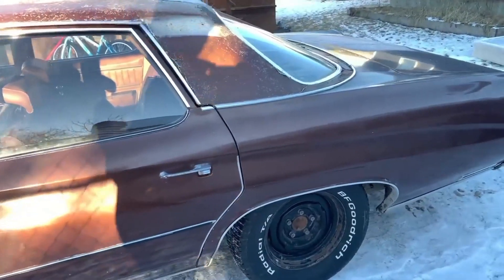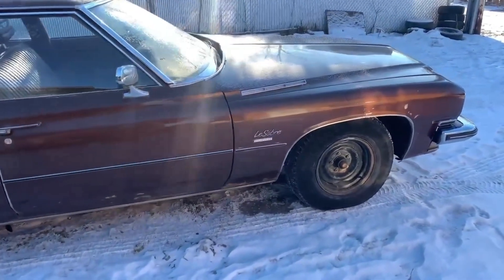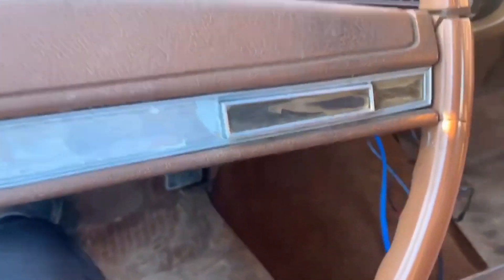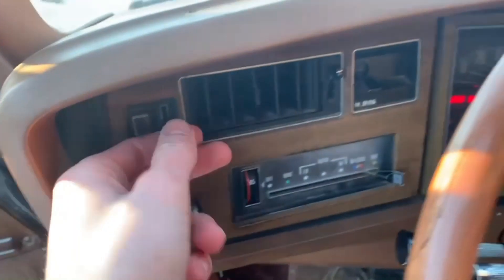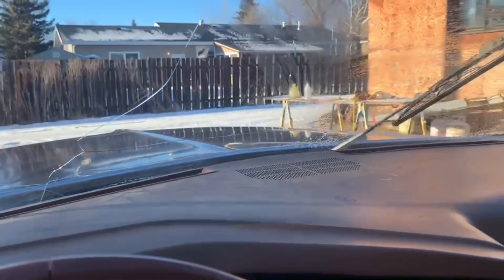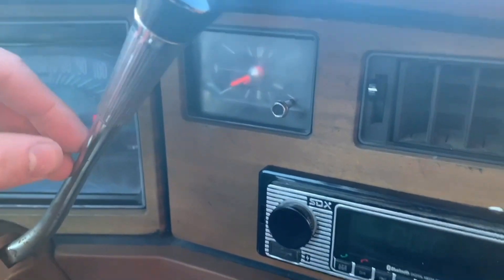1973 BUICK LeSABRE CUSTOM REVIEW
In this video I will be taking a look at this lovely 1973 Buick Lesabre Custom which belongs to Cammed_73Lesaber on Tiktok please go check him out and enjoy the video. review carreview youtube car youtube buick car buick car buick car buick reviewfyp carreview reviews entertainment car automobile america 1970s youtube everythingcars americancars americanclassiccars americanclassic#